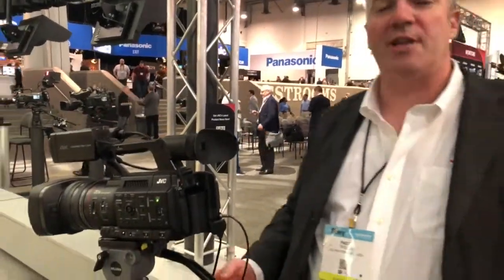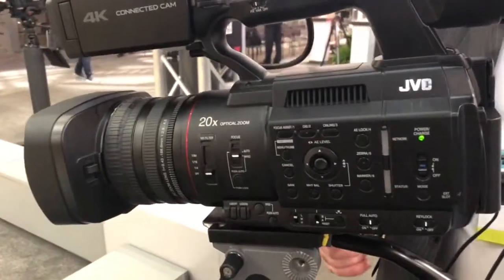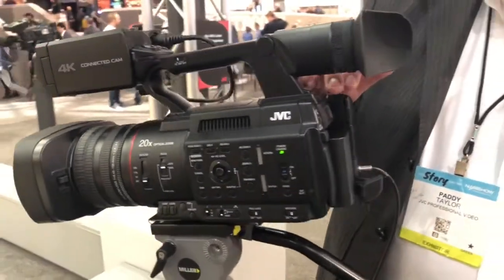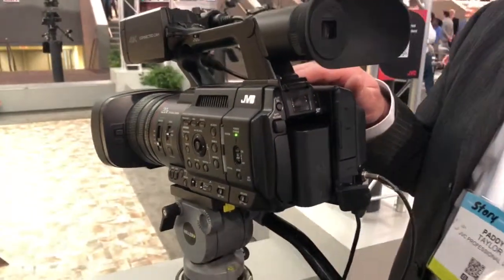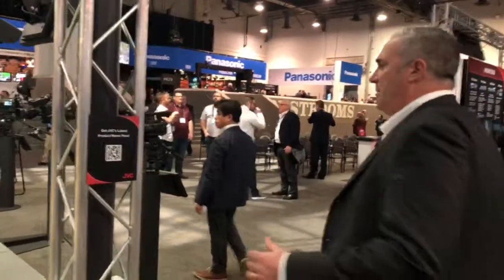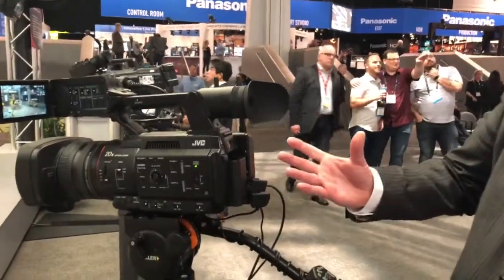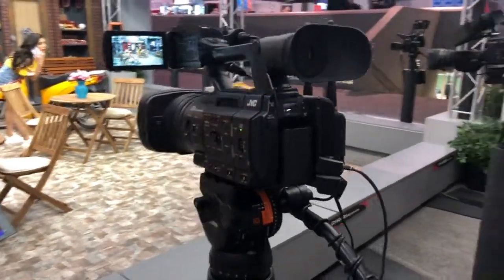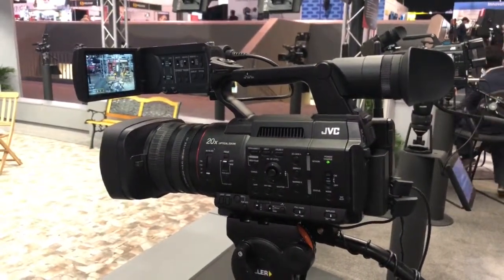GY-HC500 | GY-HC550 Handheld 4K Camcorders | JVC PRO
The new handheld 4K camcorders from JVC are ideal for ENG and production use, featuring 8bit recording to SD cards or 10bIt Pro Res to M2 SSD as well as HDR support, J-Log, live streaming and many other great features. This video from NAB gives a quick overview of what the cameras can do.